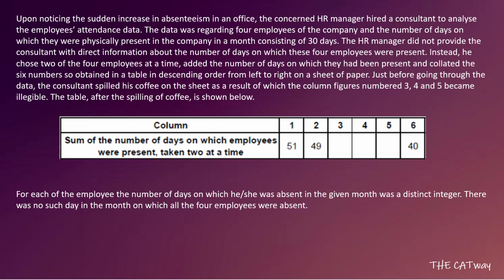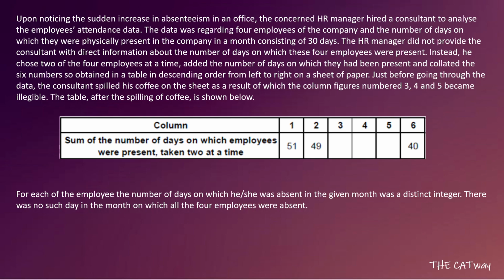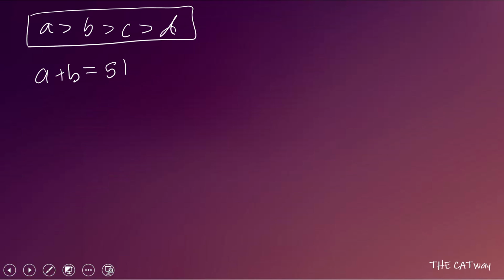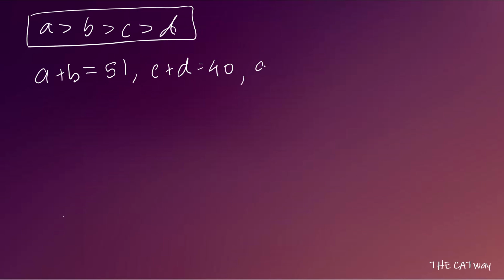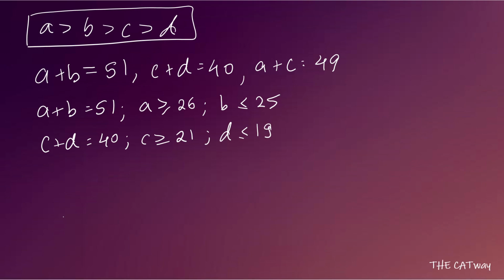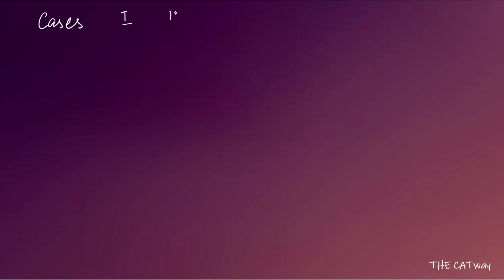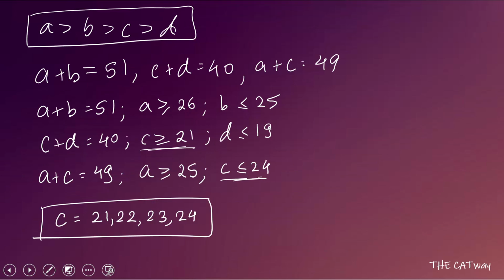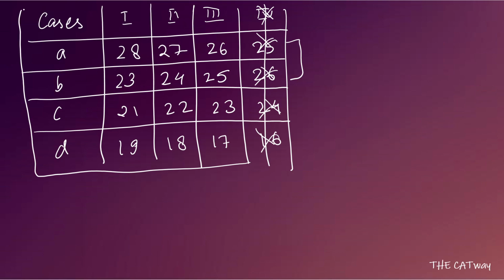LRDI Set : Quant Based